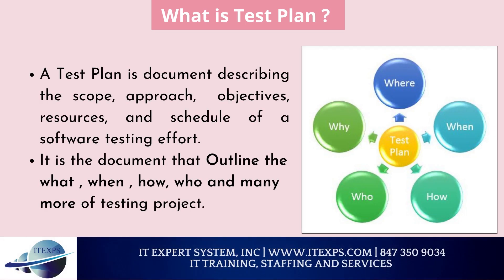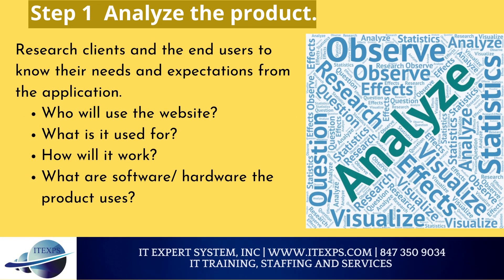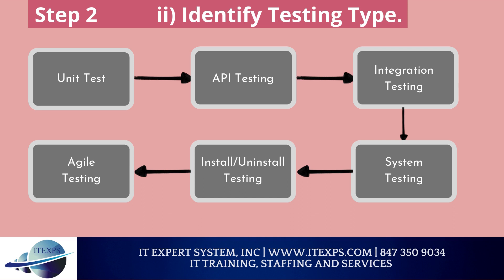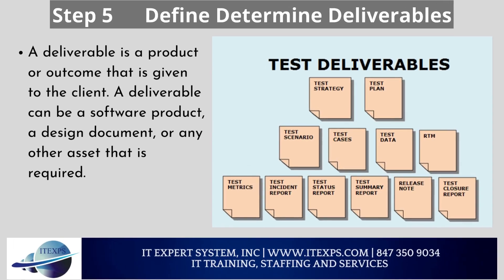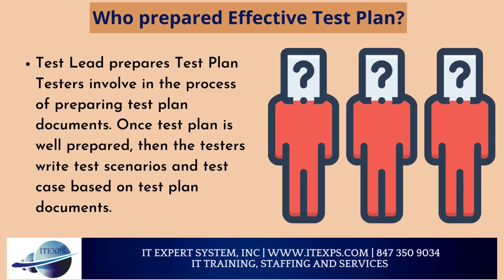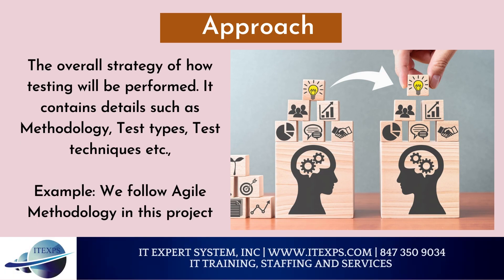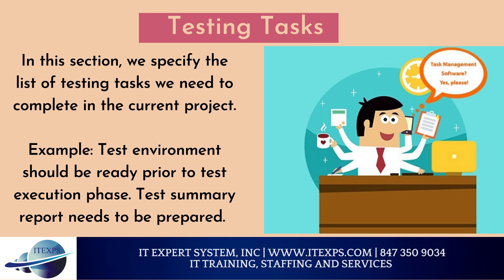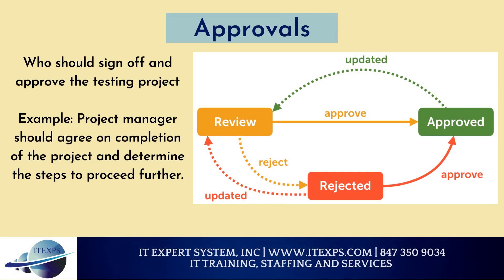How to write a good Software Test Plan | Quality Analyst Training | ISTQB Certification | IT Experts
This program is designed for QA Analysts, Test Managers, and Validation Engineers. In this program, students will gain knowledge about essential Quality Assurance & Analysis (QA) concepts and tools and prepare for ISTQB certification. This extensive hands-on program encompasses both manual and automation testing areas. It includes courses on JAVA and Python programming, Service Oriented Architecture (SOA), AWS Cloud Technology, Web Services (SOAP, REST APIs), IDT, Selenium, UFT, Cucumber, BDD (Behavior Driven Development), Karate, SDLC, Business Analysis(BA), UML, Agile, Scrum, XP, Kanban, JIRA, ALM, Data Analysis, Databases, and SQL scripting. The program includes ample labs, quizzes, group discussions/ exercises, project work, and internal/ external internship opportunities.